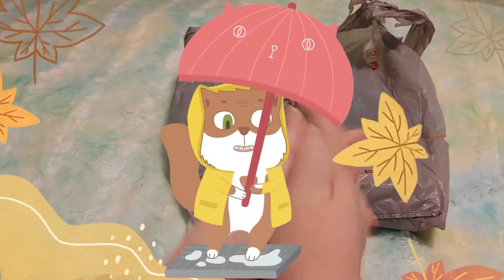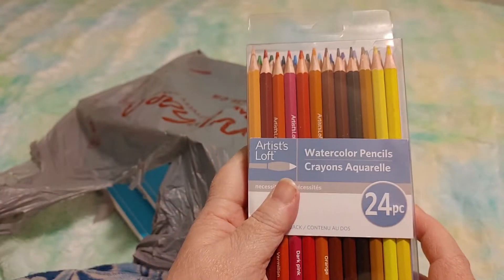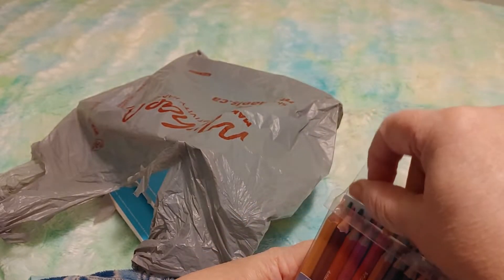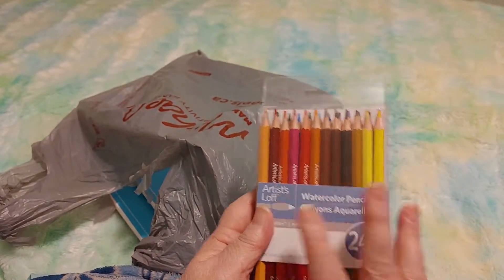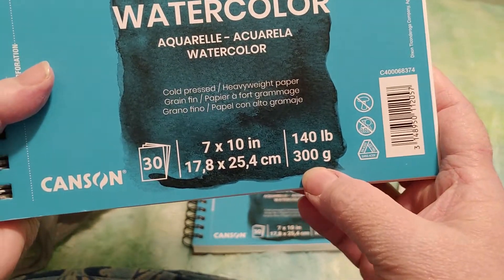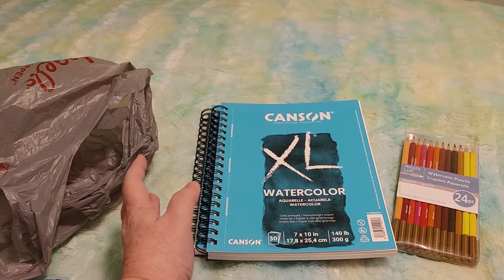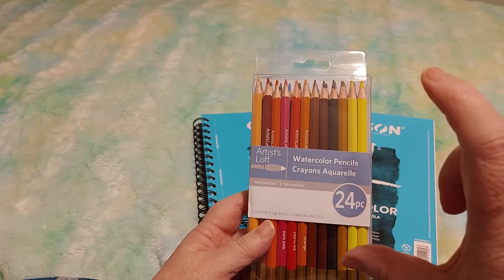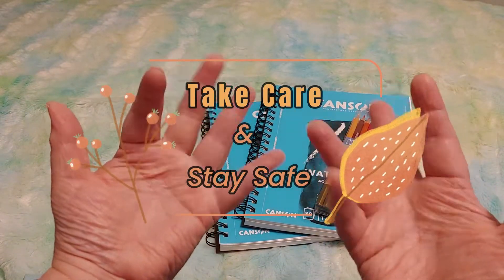Michaels Unbagging/Budget Watercolor Pencils and Paper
I bought some watercolor paper and a set of budget watercolor pencil crayons at Michaels.  The buy one get one free sale on the paper is over and the price went up a bit.  The watercolor pencils are also not on sale any more but the regular price is only $7.99.